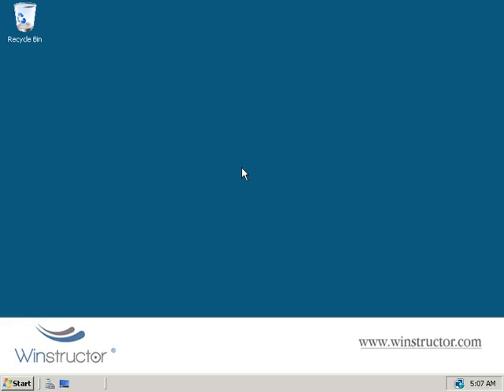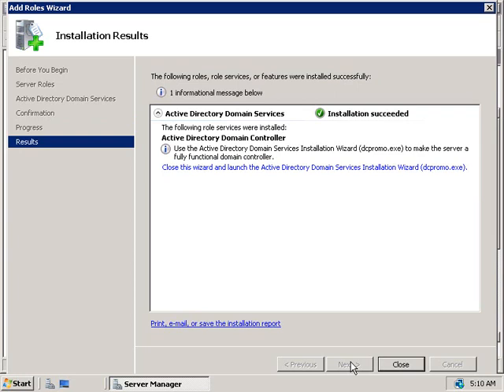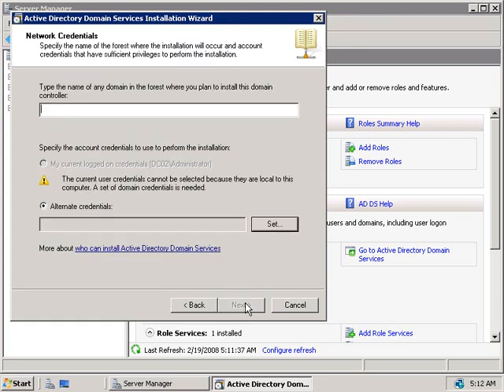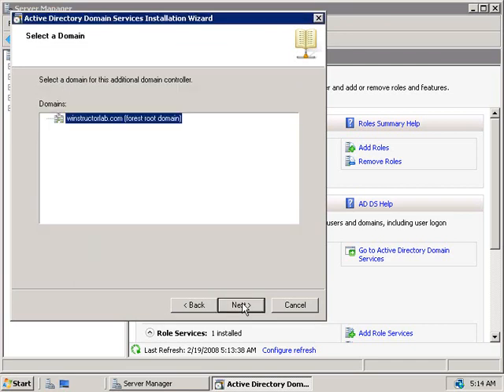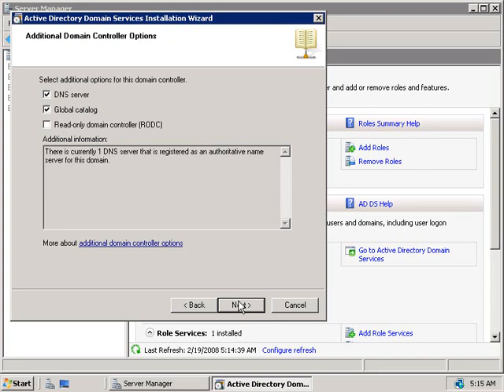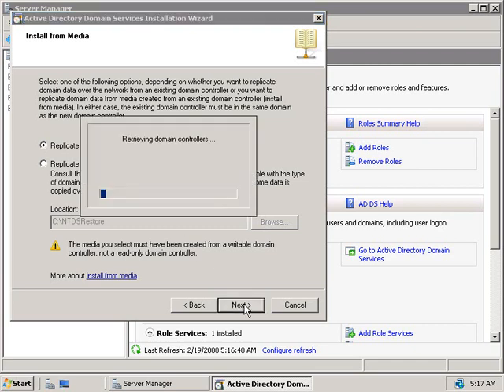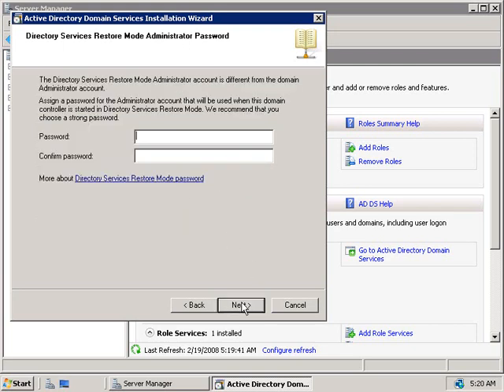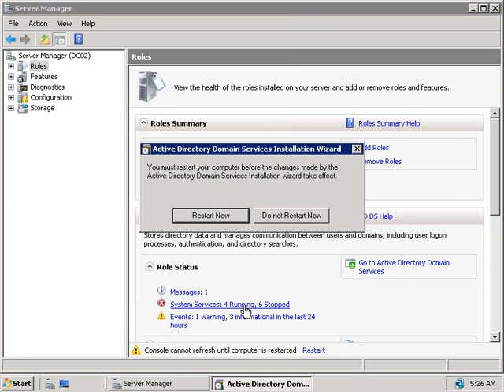Installing an Additional Active Directory Domain Controller